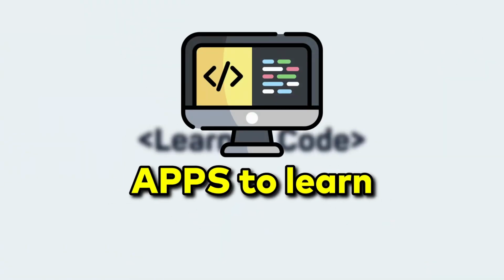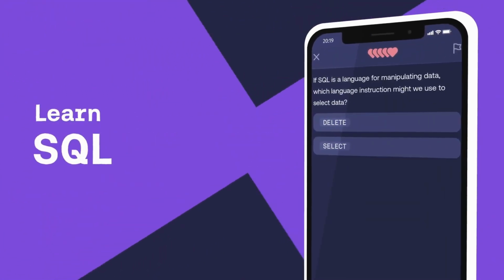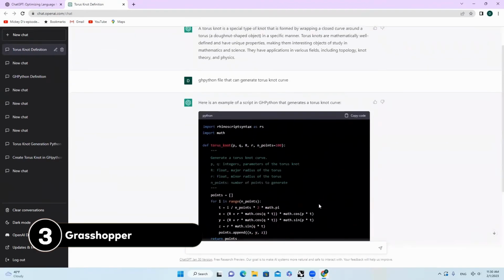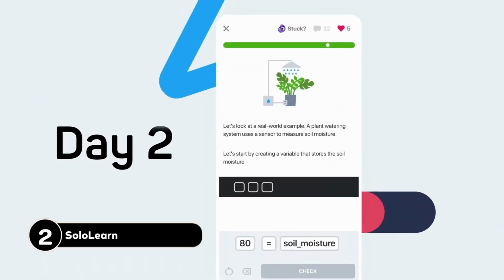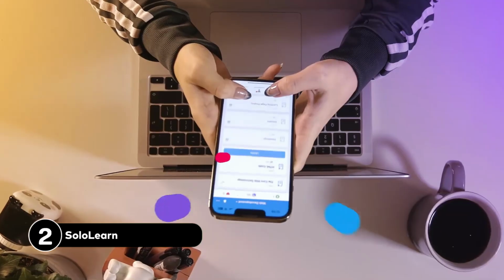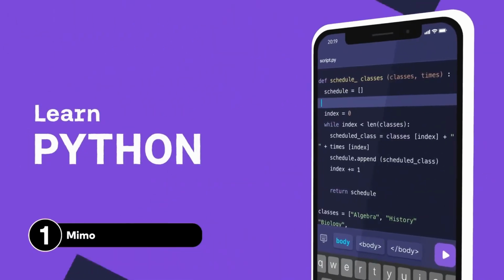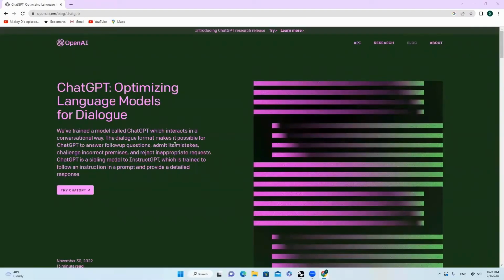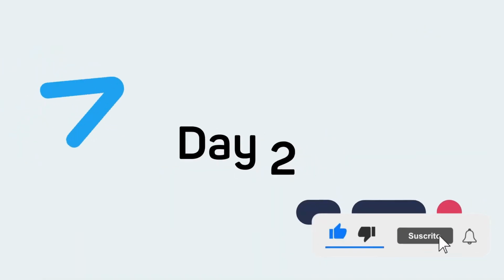💻 Best Apps to Learn Programming for Beginners | Easiest Way to Start Coding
Want to learn how to code but don’t know where to start? In this video, we show you the best apps to learn programming from scratch — perfect for absolute beginners.

These apps make coding simple and fun, helping you understand the basics step by step. Whether you want to build websites, apps, or just explore programming, this guide is for you.